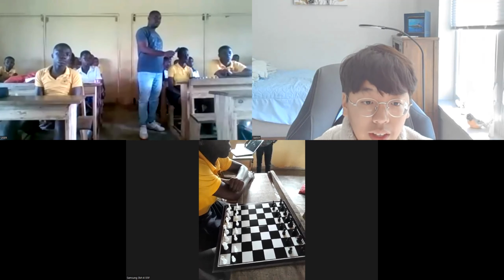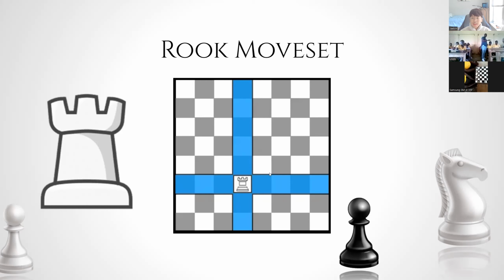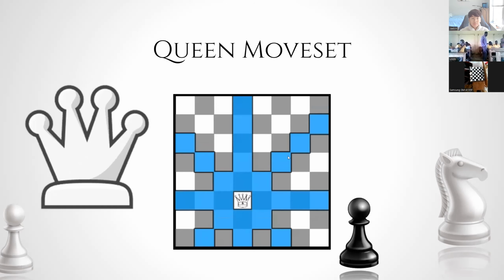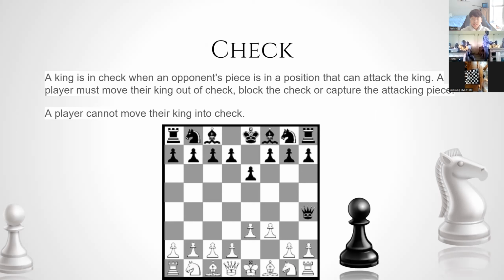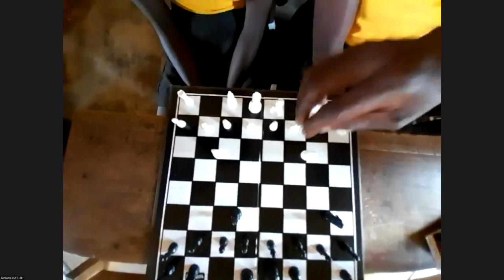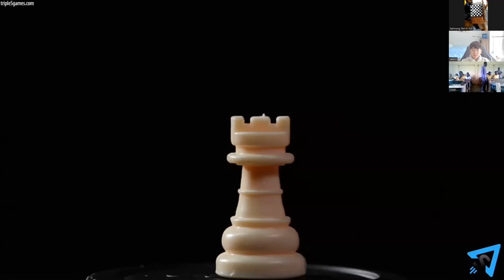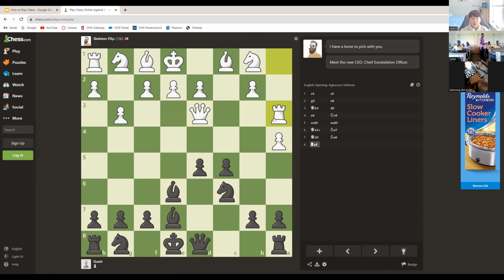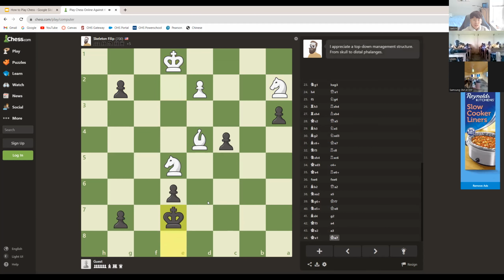Ghana Video Lecture on Chess